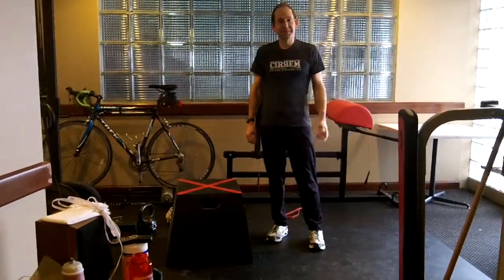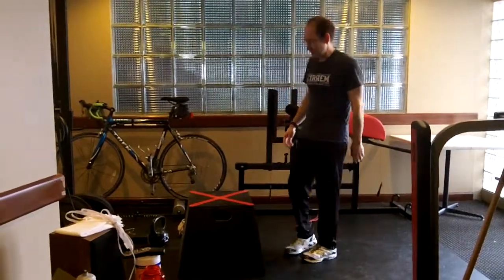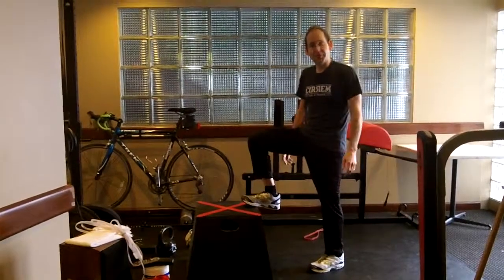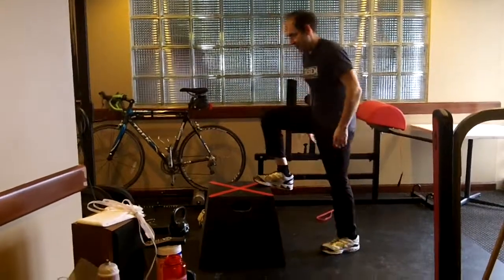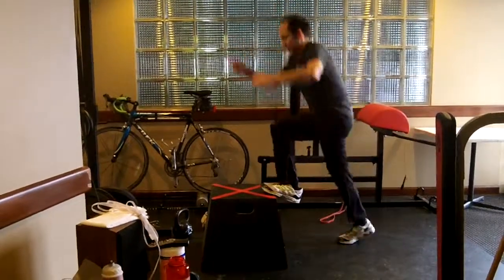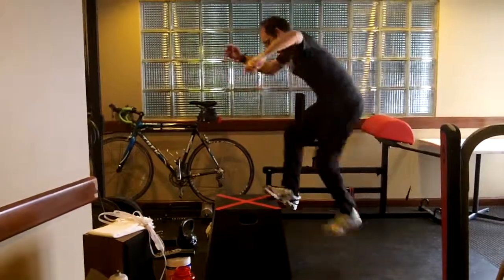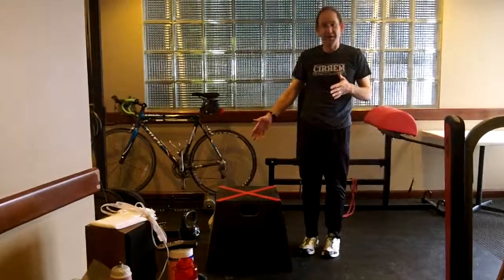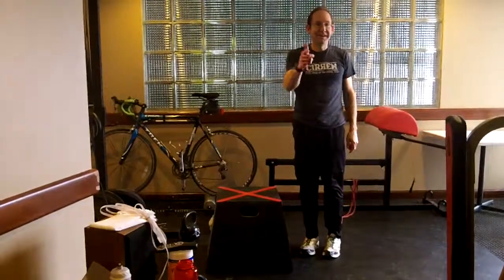Box Marches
Video 2/5 - In this week's Your Wakonda Personal Trainer, Brian builds on last week's High Step Up by adding a little aerobic intensity and turning the exercise into High Box Marches.  Use these in a circuit of exercises for an interval of aerobic intensity.  We hope you'll check out this week's video.